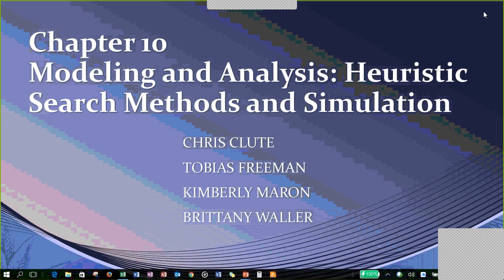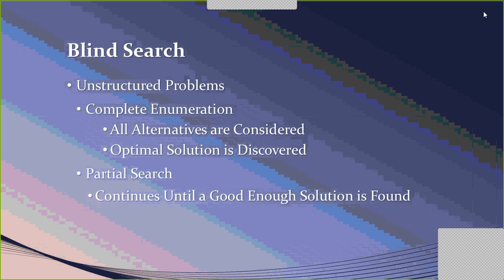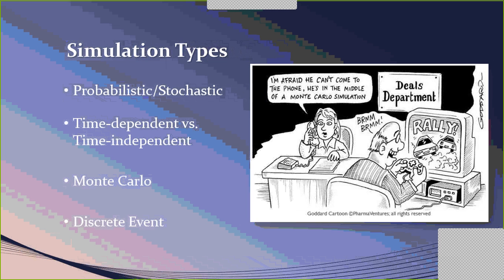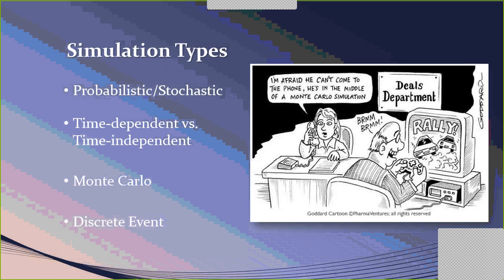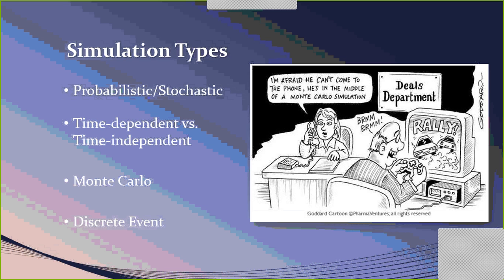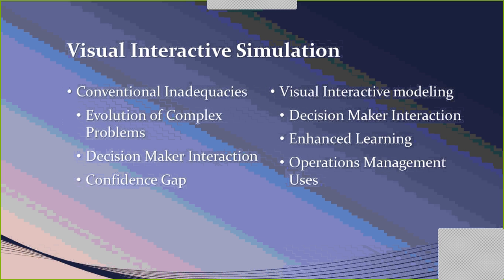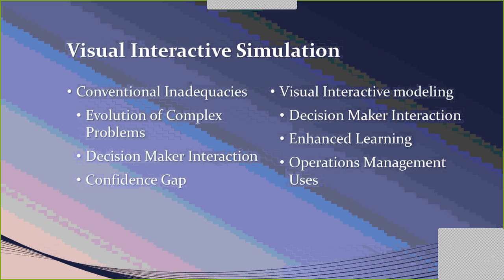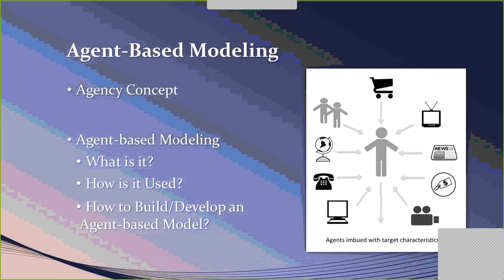Chapter 10 Part 1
CCSU BUS 540 Chapter 10 Group 3 Presentation